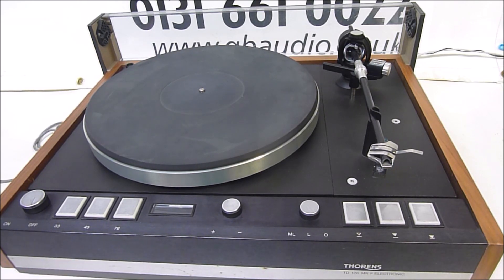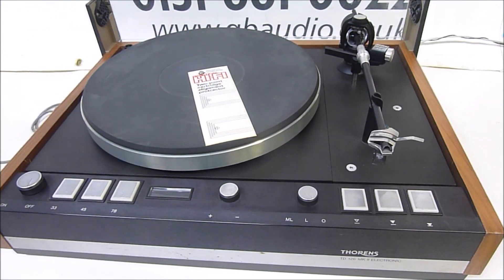Thorens TD126 Mk2. Part 3. How to set up cartridge alignment, headtube, tracking weight, anti-skate.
Thorens TD126 Mk2. Part 3. How to set up the cartridge alignment, headtube/headshell adjustment, tonearm balance, tracking weight and anti-skate.

Turntable Class with GB Audio
GB Audio - Sound System Design, Sales, Hire, Events, Installation Services.